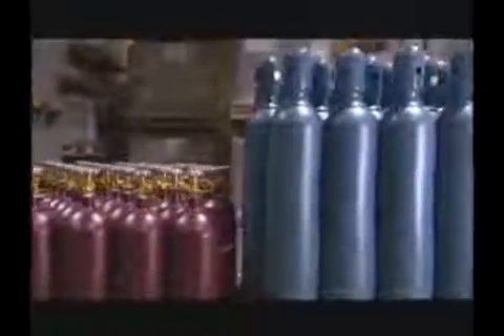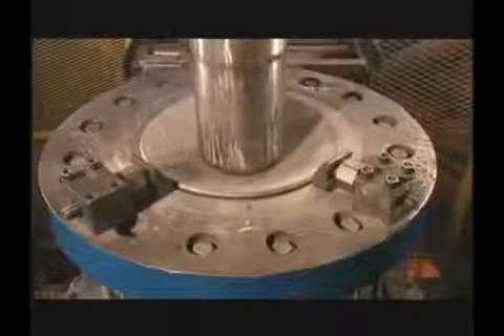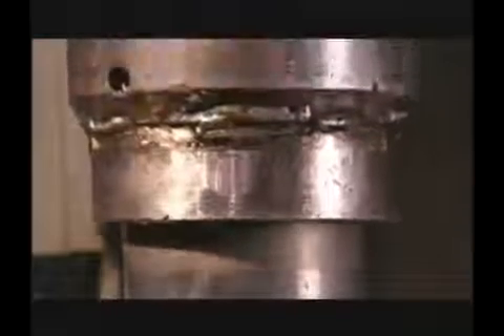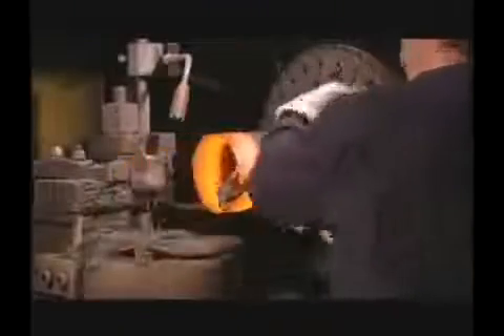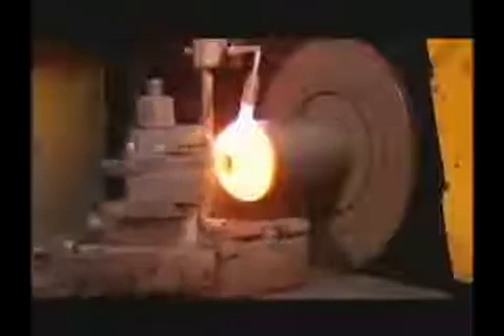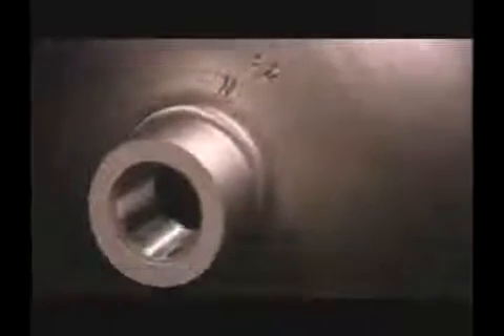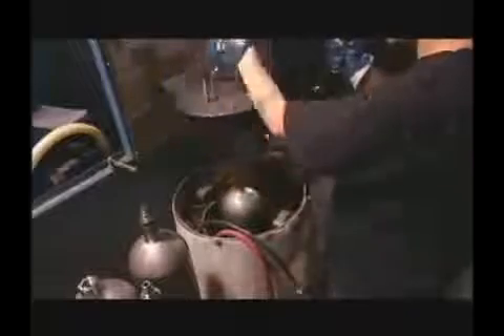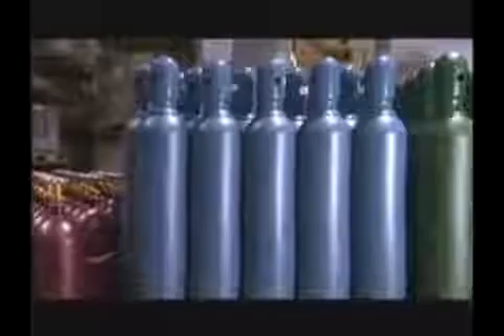Como se fabrican los cilindros para buceo